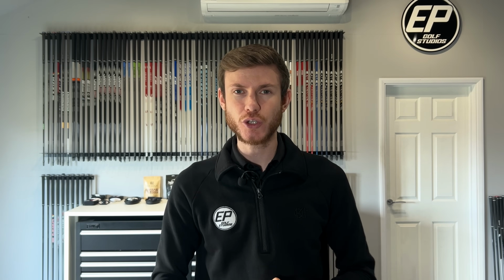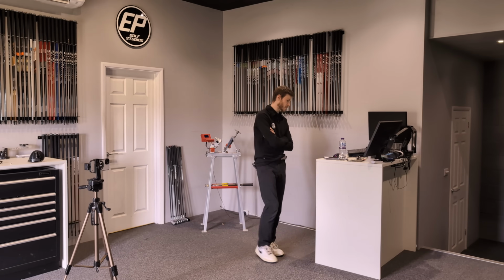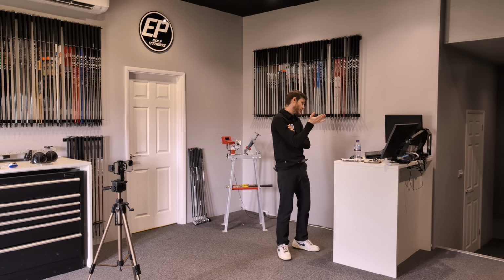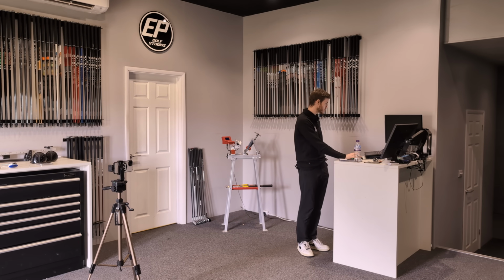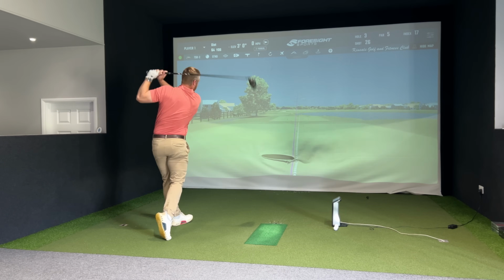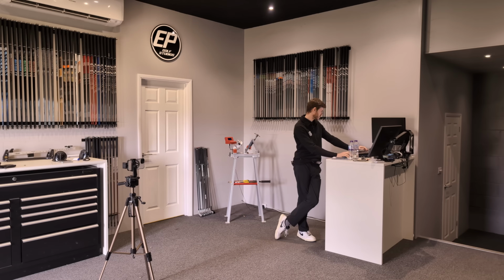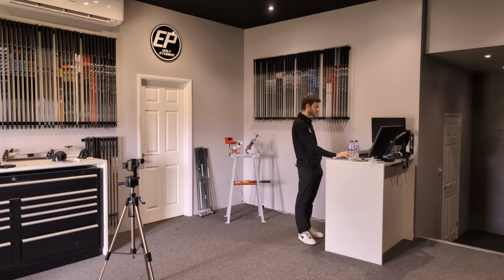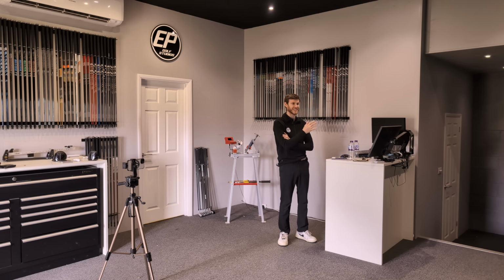Did Titleist Actually Do It??! Titleist GT3 vs TSR3...MEGA IN DEPTH TEST (WITH MIS-HITS)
Fancy visiting EP Golf Studios for a custom fit? Then book in using the below link:

In this video we take a mega in depth dive to see if the new Titleist GT3 is any better than the now older TSR3.

The TSR's were such unbeliveable drivers for us in the fitting bay we think it's going to be an extremely hard driver to beat! But have Titleist managed to do it??

In this test we hit SO MANY shots, good shots, bad shots, heel strikes, and toe strikes, in multiple data sets to try and define if the GT can actually surpass the TSR!

So let's find out...

Timecodes

0:00 - Intro
01:30 - Initial Chat with Josh
03:24 - TSR3 Specs / Set Up
03:43 - TSR3 Hitting - Normal Shots
09:11 - GT3 Specs / Set Up
0:934 - Looks Comparison From Above
11:44 - GT3 Hitting - Normal Shots
17:08 - Initial Performance Comparison
18:43 - GT3 Hitting - Normal Shots
19:16 - TSR3 Hitting - Normal Shots
22:41 - Data Comparison - Normal Shots (2 Sets)
23:23 - TSR3 Hitting - Normal Shots
24:53 - Final Data Comparison - Good Shots
26:12 - TSR3 Hitting - Toe Strikes
28:05 - GT3 Hitting - Toe Strikes
31:53 - Hitting TSR Again For More Comparable Toe Strikes
33:19 - Data Comparison - Toe Strikes
34:24 - TSR3 Hitting - Heel Strikes
37:44 - GT3 Hitting - Heel Strikes
39:54 - Data Comparison - Heel Strikes
42:14 - Summary